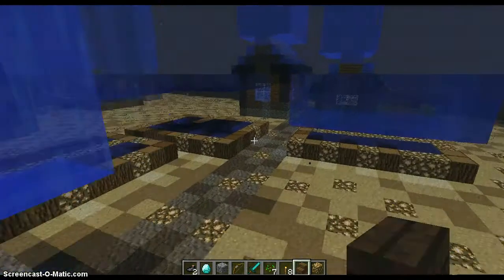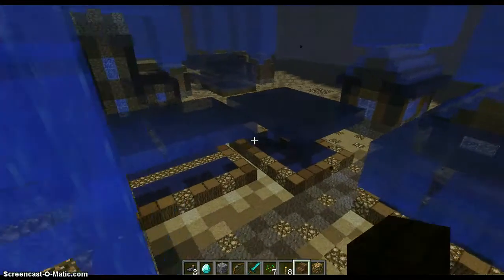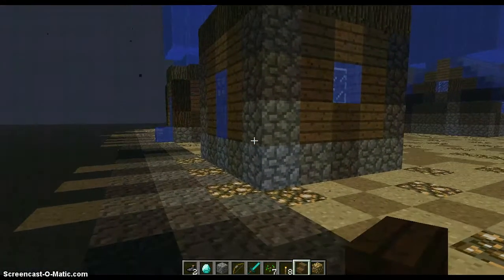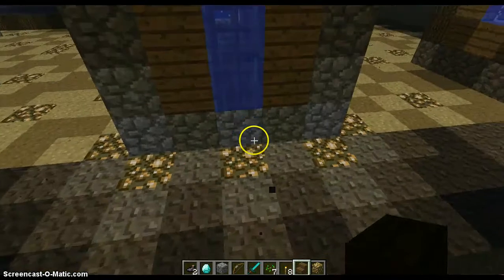Underwater Ocean Village in Minecraft - Seed in Description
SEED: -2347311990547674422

COORDINATES:
X: -1380
Z: 1220

Select super flat, water type.